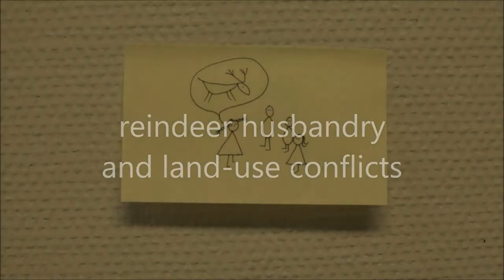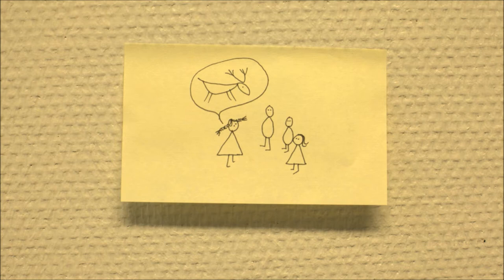Reindeer husbandry and land use conflicts in Finnmark Norway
A video story by PhD research fellow Kathrine Ivsett Johnsen. The video introduces her project which aims at identifying research-based policy alternatives for reducing land-use conflicts and improving the management of reindeer pastures in Finnmark, Northern Norway.